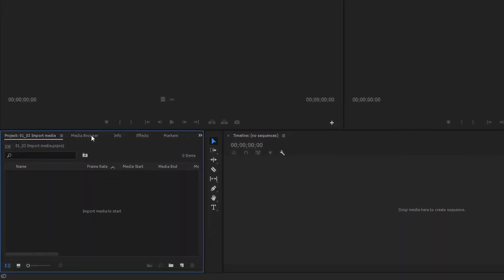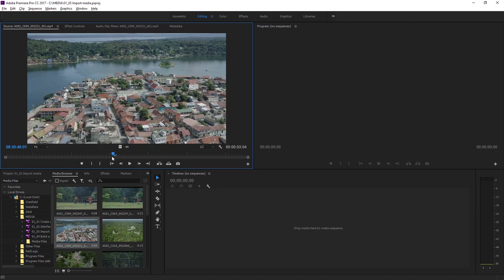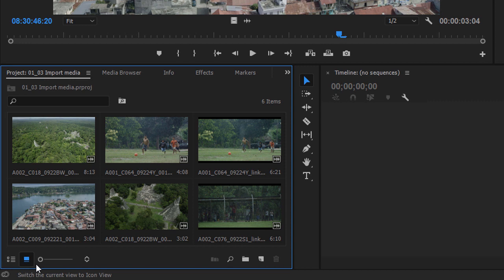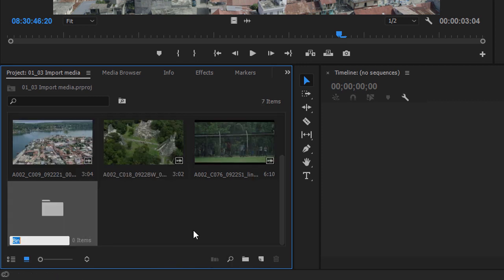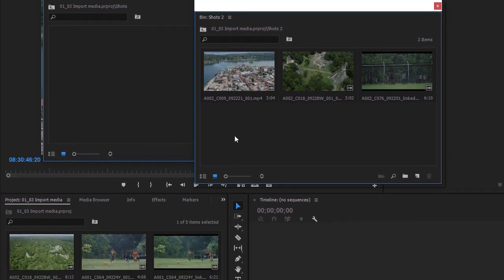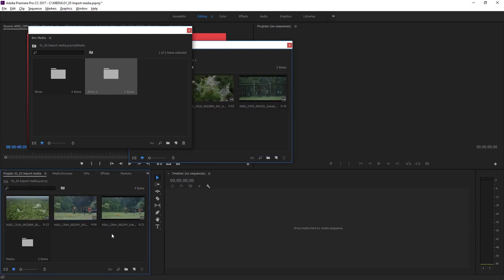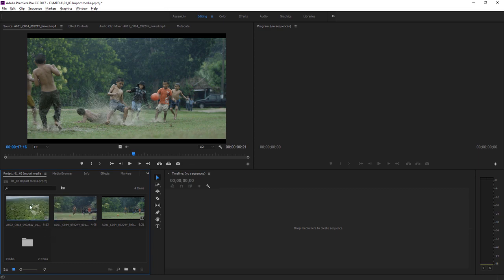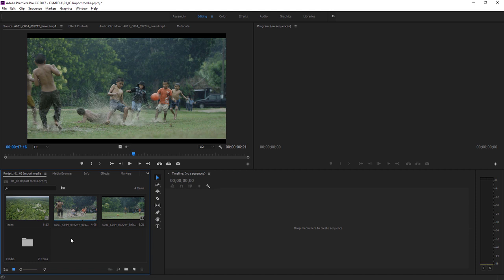3RD - How to create a video project Adobe Premiere Pro tutorials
TITLE: IMPORT MEDIA

👉Use the Media Browser panel to locate and import your media files. To preview a video in the Source Monitor, double-click it. To import media files, select them and right-click on them to choose Import.

👉Bins allow you to organize your clips in the same way that you might organize files in folders on your computer. To create a new bin, click the New Bin button in the Project panel.

Consider buying the original software from Adobe Computer Software Company for support.